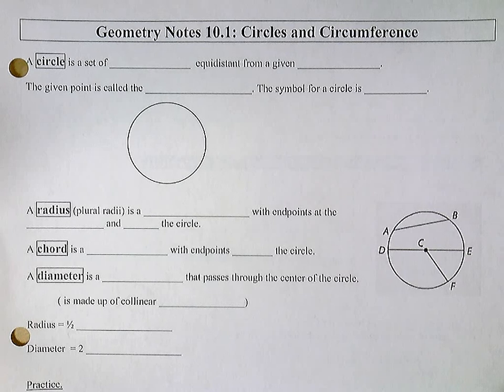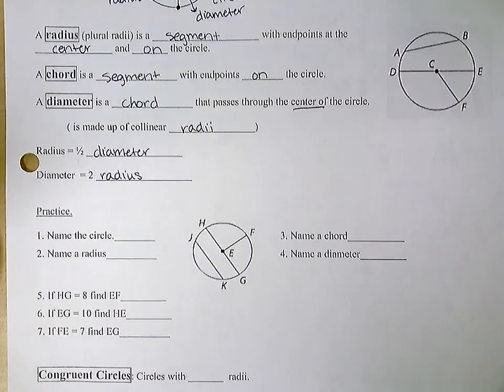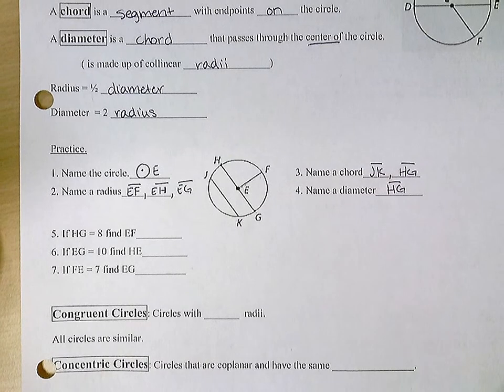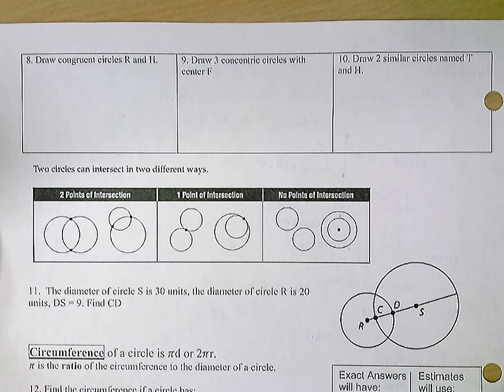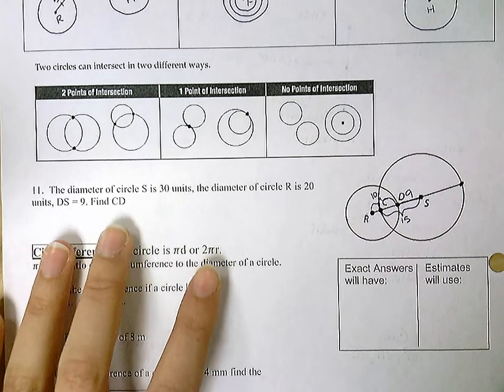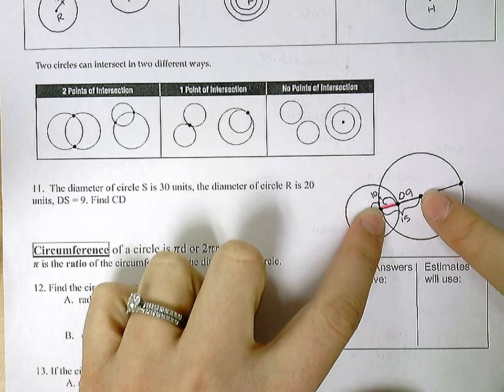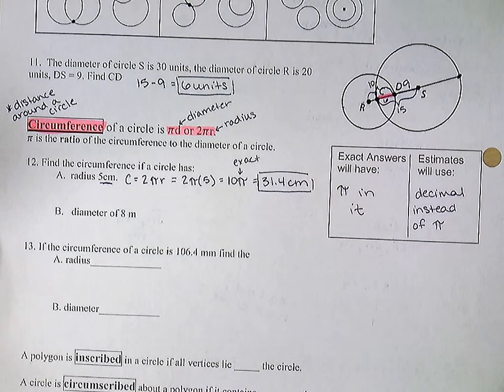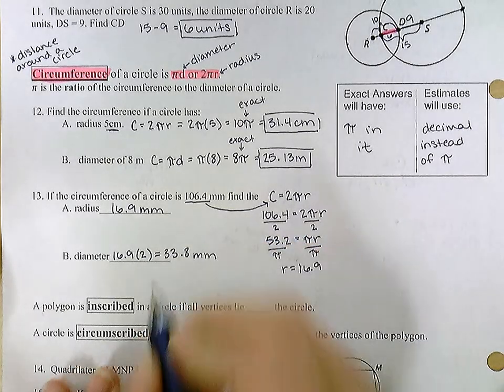Lesson 10 1